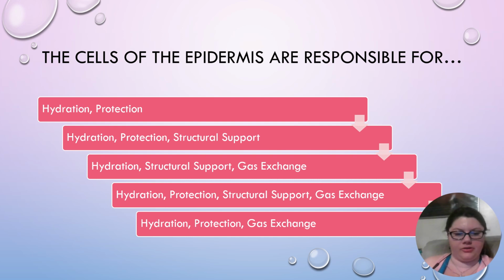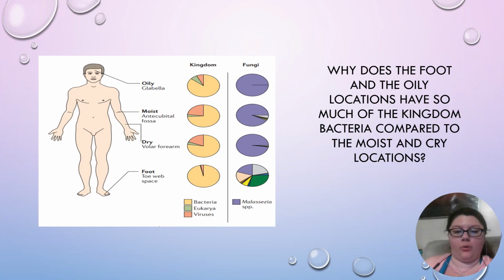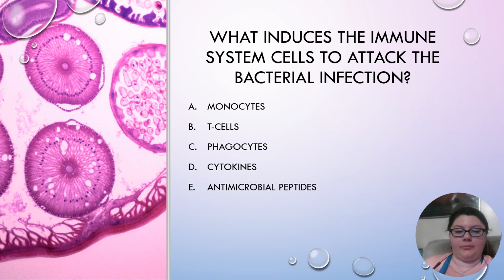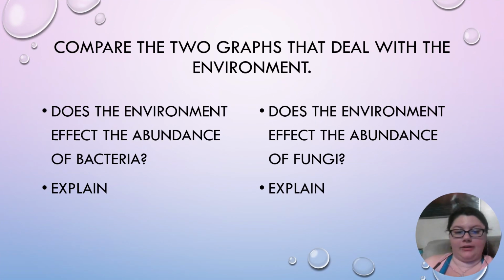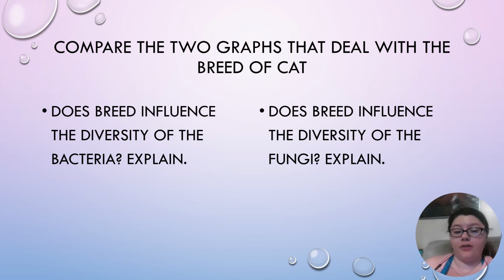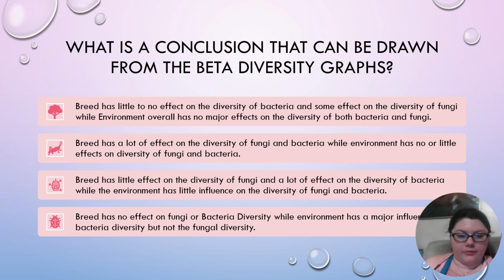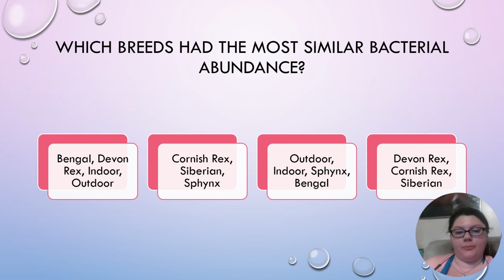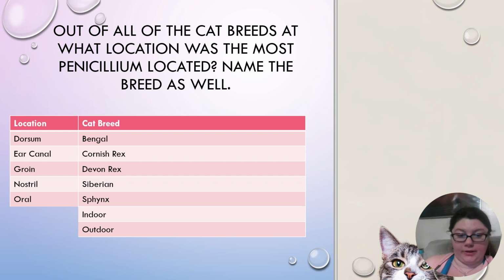Answers to the Questions from the Skin Microbiota and the Immune System Video